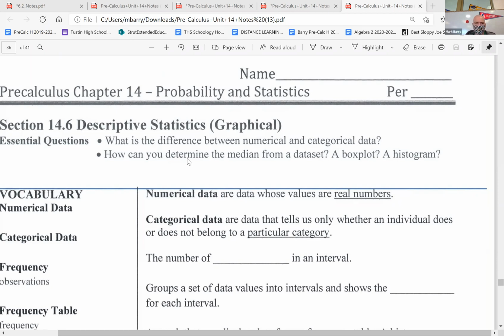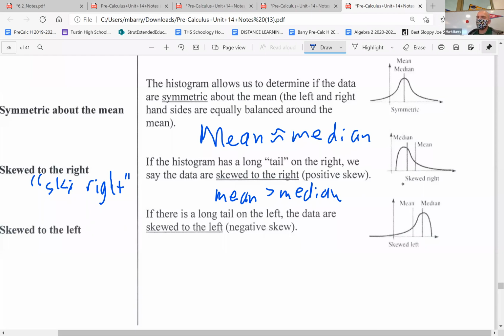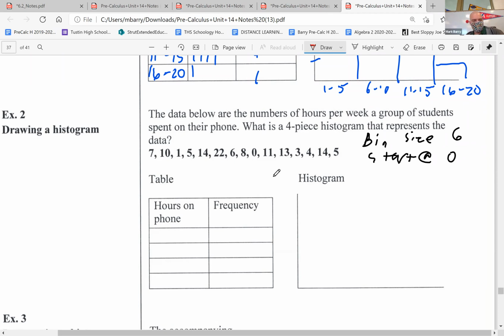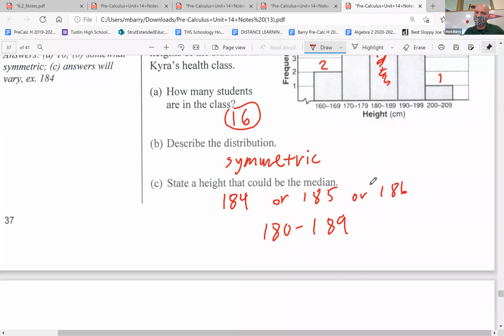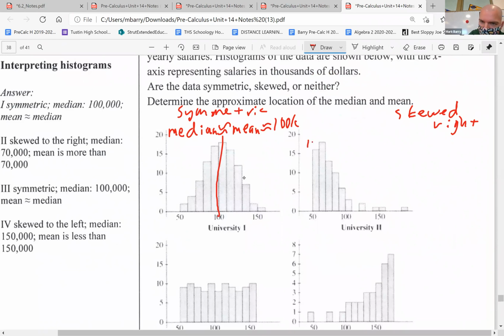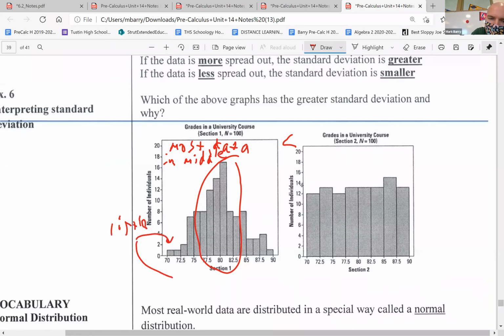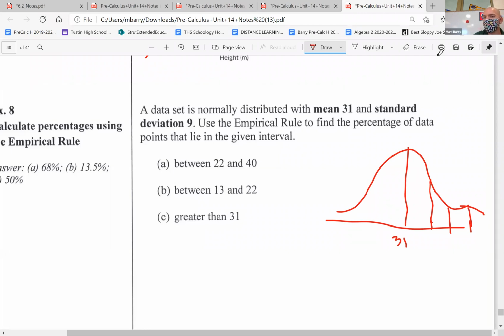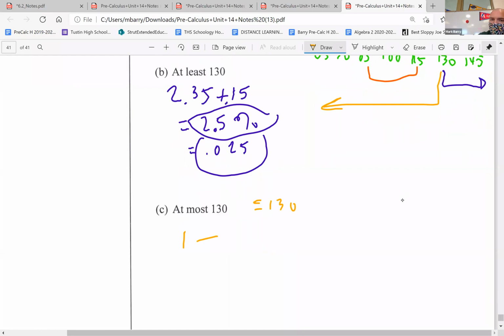Honors Pre-Calculus - 14.6 Notes - Descriptive Statistics (Graphical)